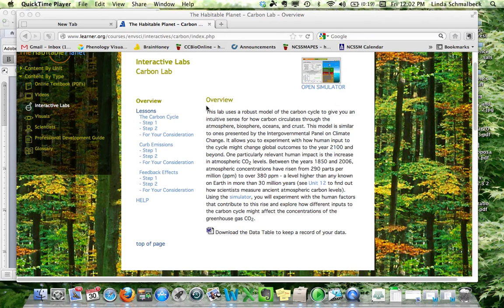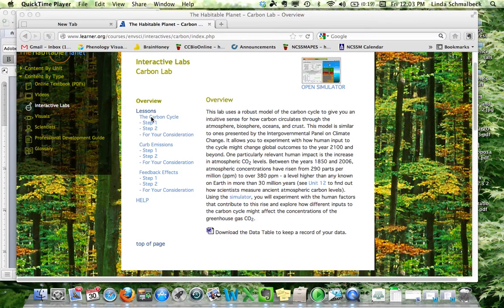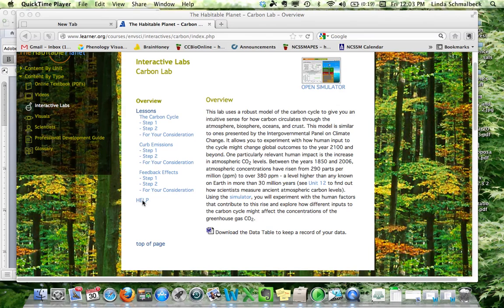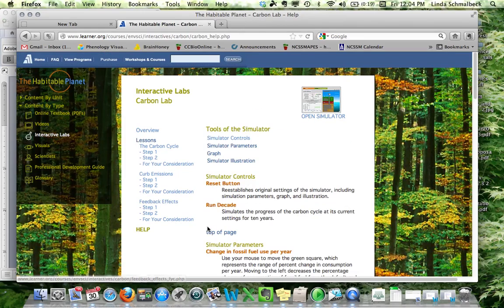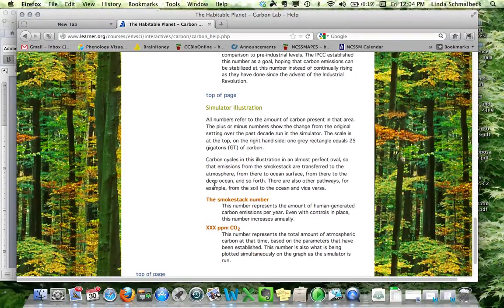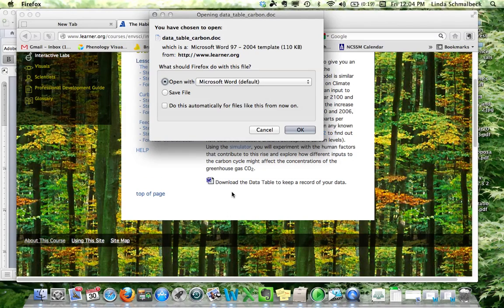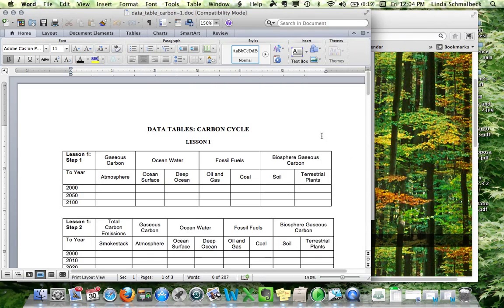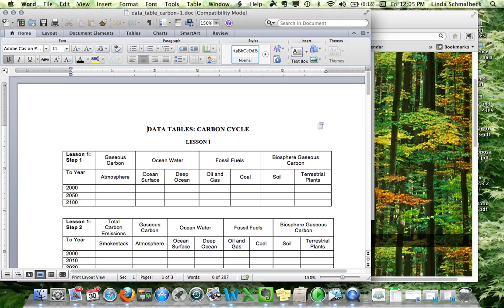Habitable Planet Intro Carbon Cycle